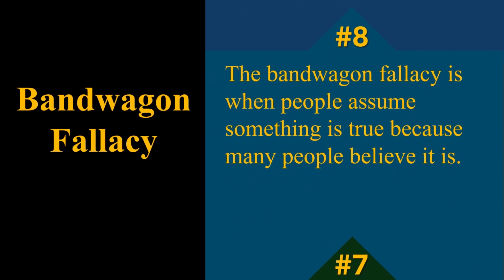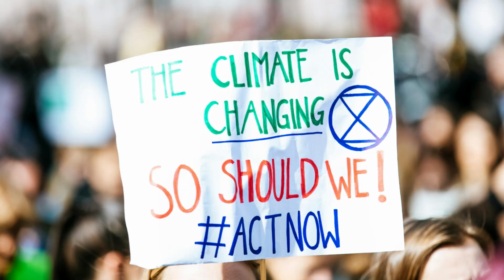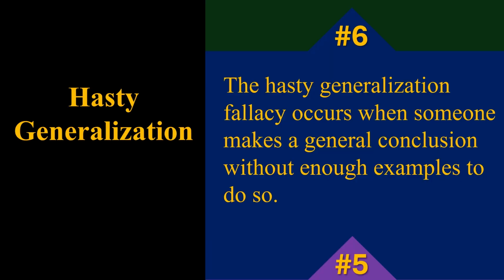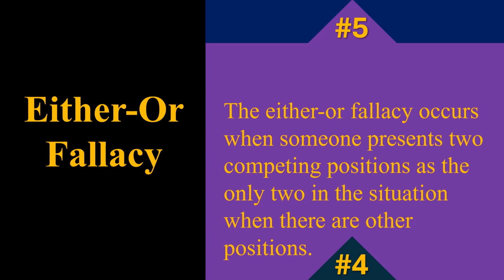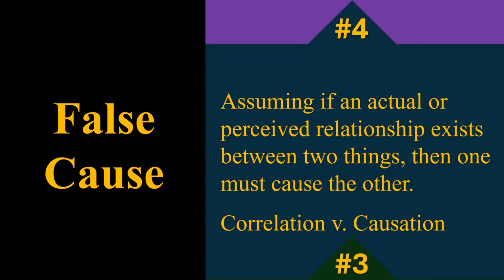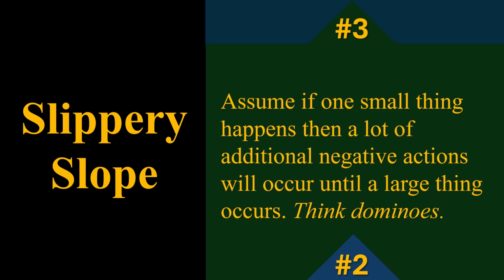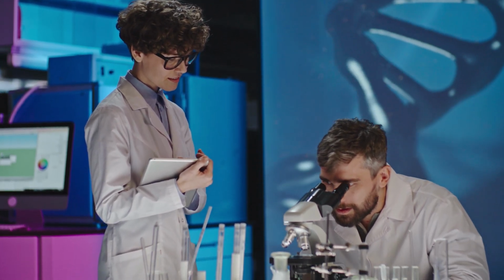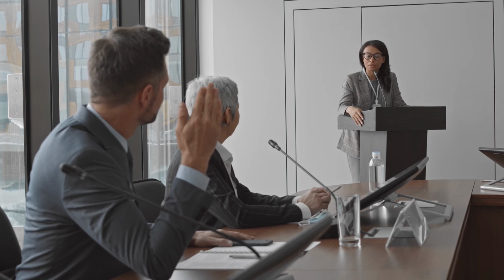Public Speaking: Ten Common Logical Fallacies to Avoid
This video details how you can become a more effective public speaker by avoiding two common logical fallacies. Learn about the bandwagon fallacy, strawperson fallacy, slippery slope, false cause, Texas sharpshooter, ad hominem (personal attack), red herring, and more.